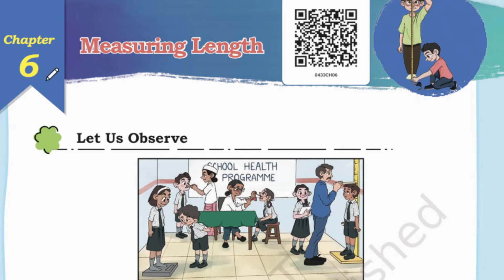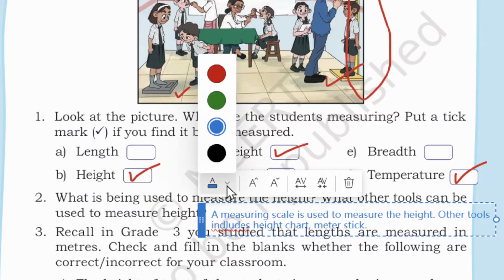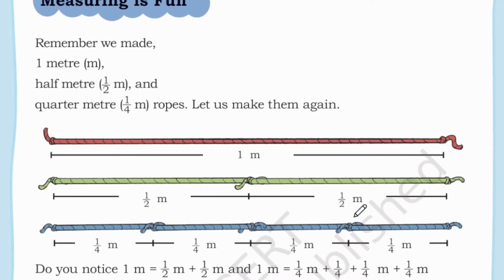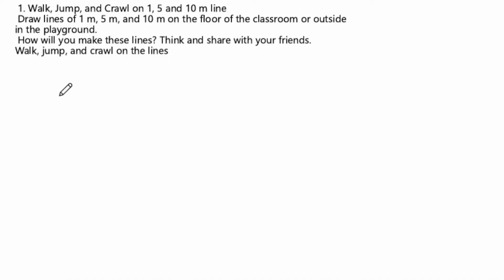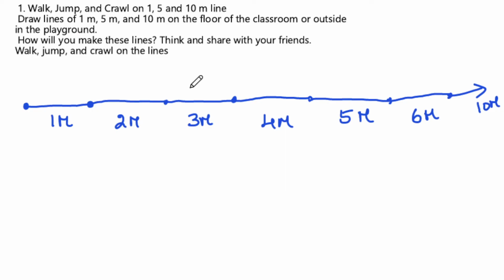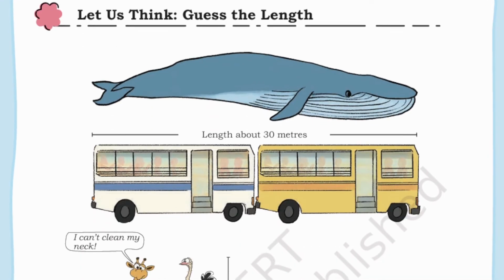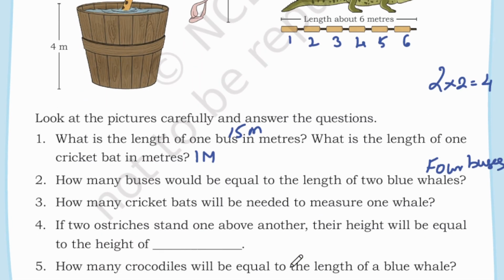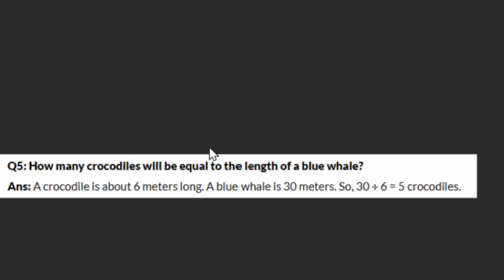Page (80-83) Measuring Length Class 4 Maths / Chapter Explanation / Join the channel for worksheet /